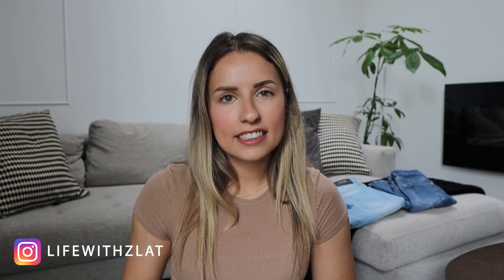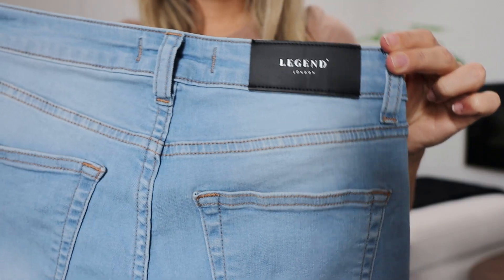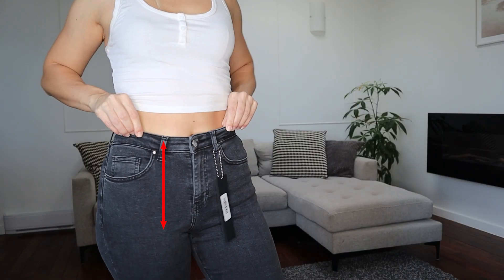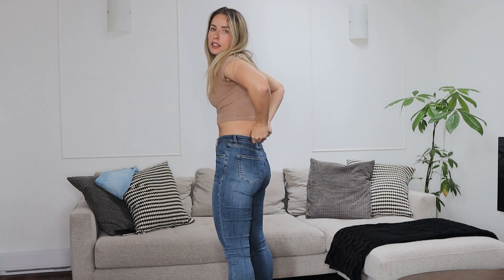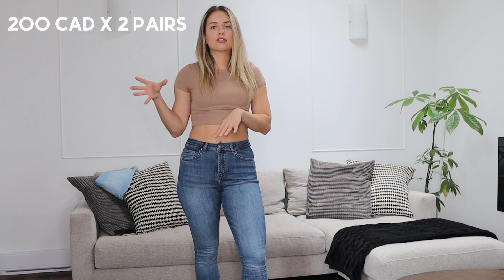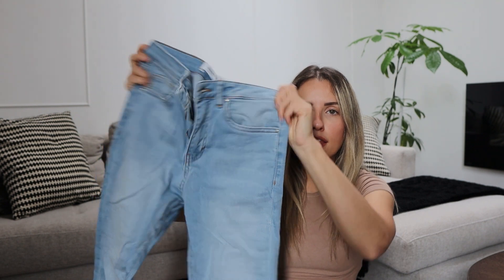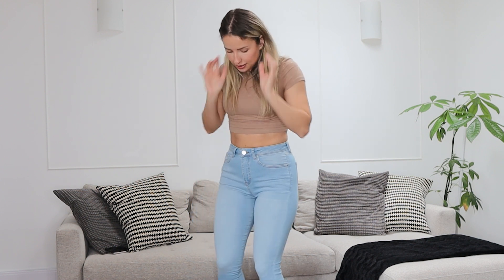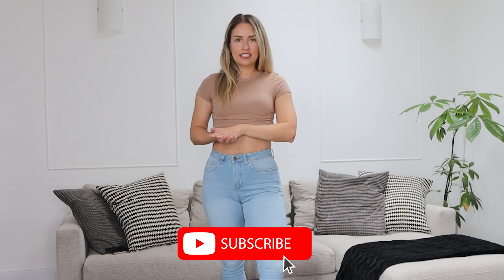LEGEND LONDON JEANS | Honest review + jeans haul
I've been looking forward to re-ordering from Legend London Jeans since my first order. I'm so glad I got these 2 new pairs and would literally love to try all of their jeans! I can't believe how well they fit and all pairs look so good. I would definitely recommend them to anyone with a small waist and some curves looking for a stylish and comfortable pair of jeans.

My measurements:
Waist: 27 in
Hips: 40 in
Hight: 5ft 5

SHOP TRAVEL ESSENTIALS:

○ Hair straightener
○ Hair Brush
○ Converter (only used the cable and the adaptors)
○ Rain Jacket
○ Liquids containers (improved product as I would get all different colors and pre-labeled)

SHOP BEAUTY PRODUCTS:
○ Strip Lashes
○ Leave in conditioner

SHOP CAMERA GEAR AND COMPUTER SET-UP:

○ My Camera
○ My Laptop
○ External Hard drive
○ Wide Camera Lense
○ Portrait Camera Lense